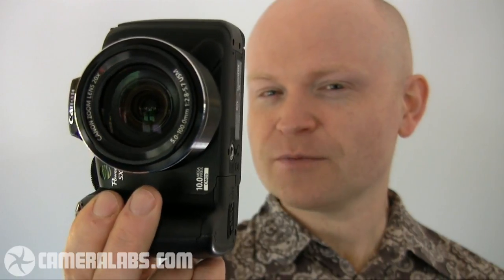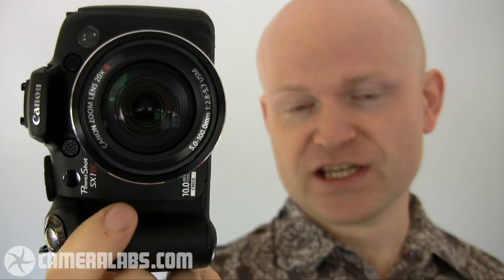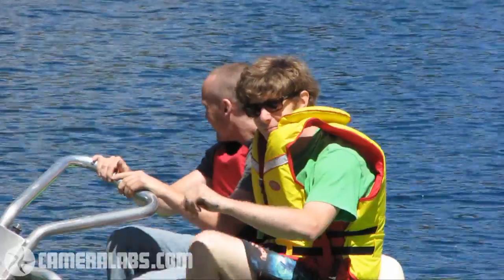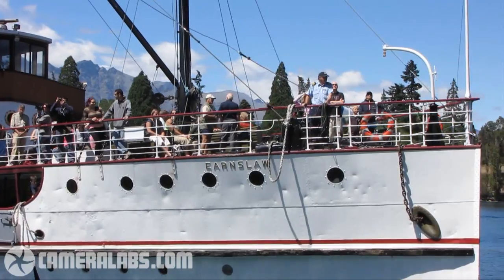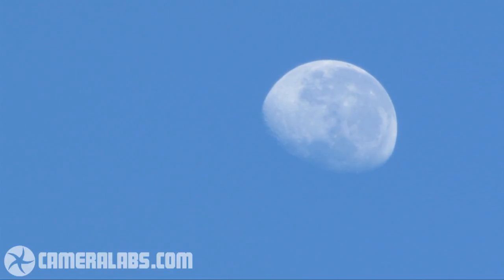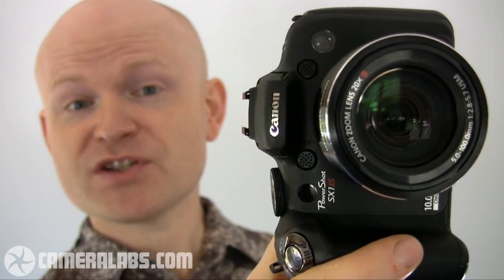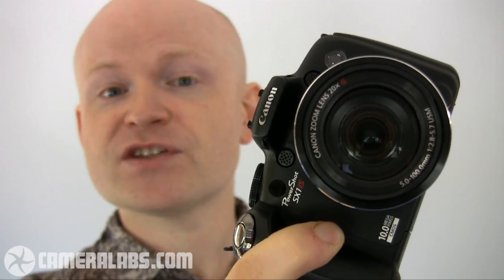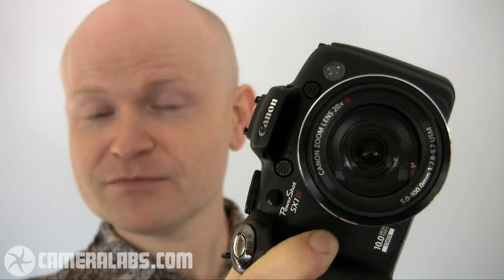Canon PowerShot SX1 IS review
. A 7.5 minute tour around Canon's 20x superzoom camera with full HD video, the PowerShot SX1 IS, by Gordon Laing, Editor of For my full review, sample images, results and current pricing, please click the link at the start of this text or visit cameralabs . com. If you have any questions regarding this review, feel free to post on the Cameralabs forum!